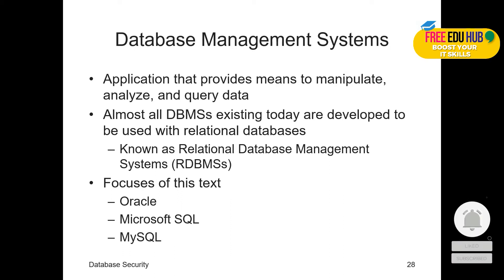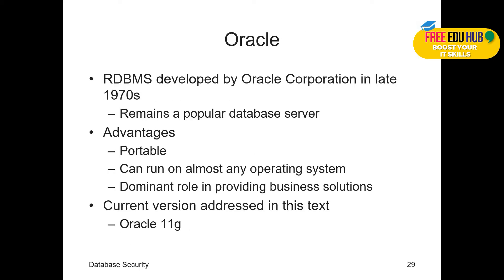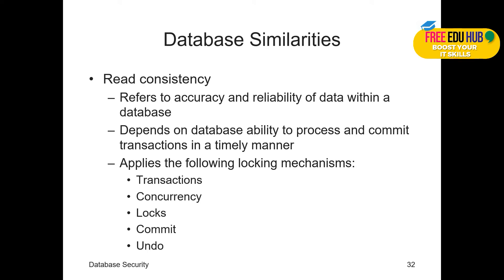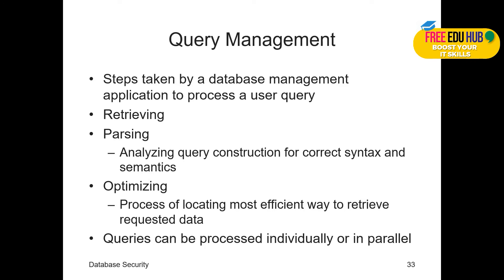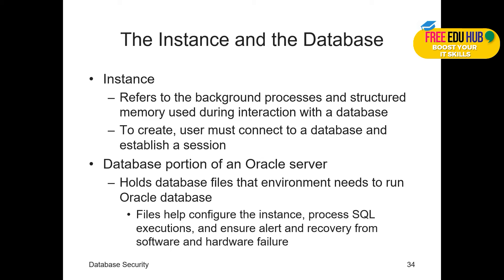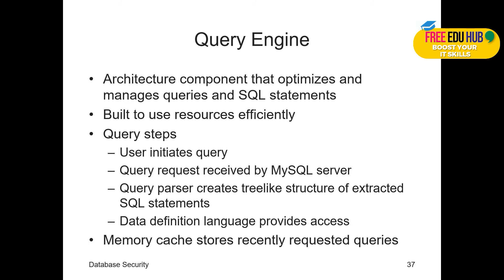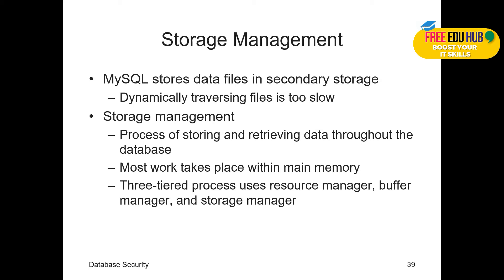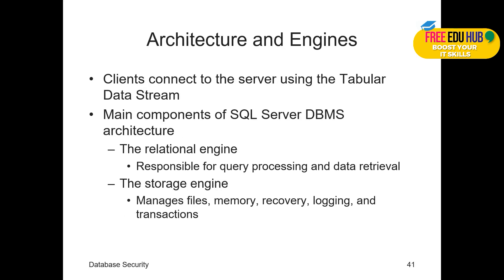Database Management Systems - Data Integrity and Security - Database Security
In this course on Data Integrity and Security, we will be reviewing Database Management Systems. This lesson is about the overall structure of Database Management Systems.

Reference Material: